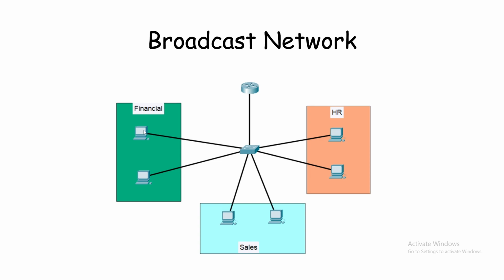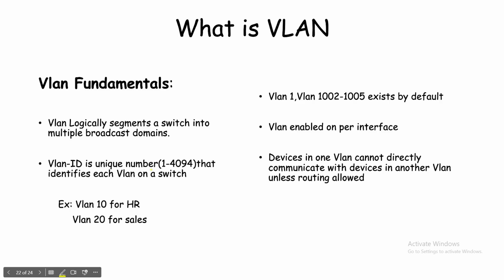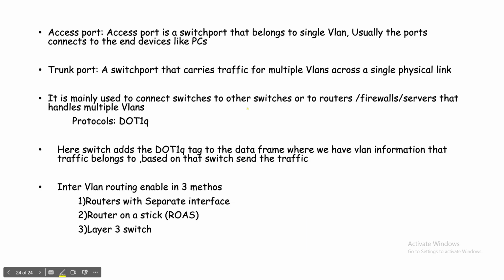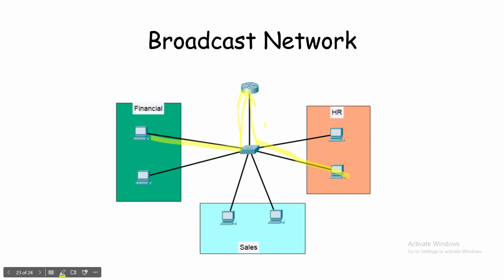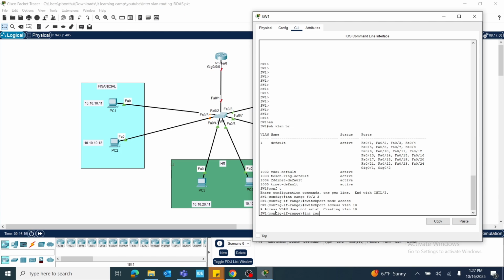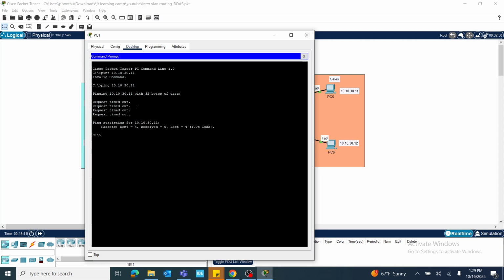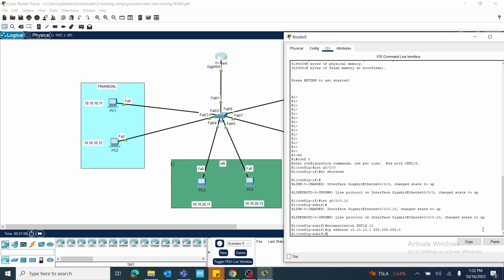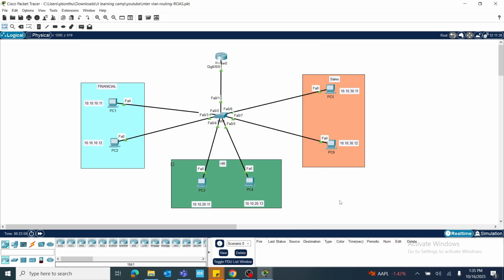Inter VLAN Routing Tutorial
In this Video I will walk through how to enable communication between Multiple VLAN's